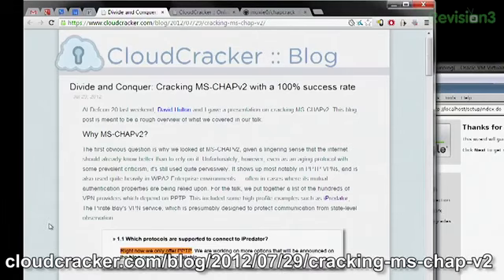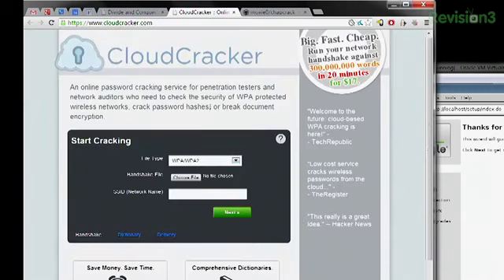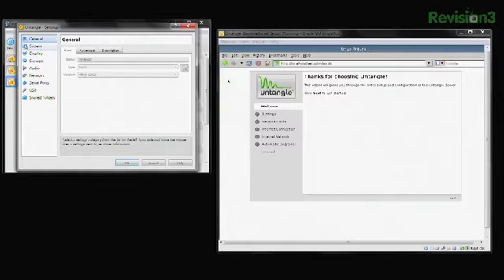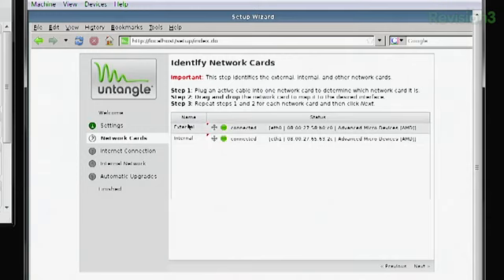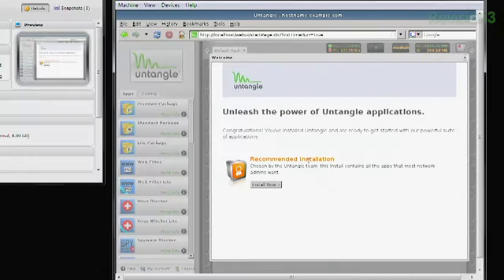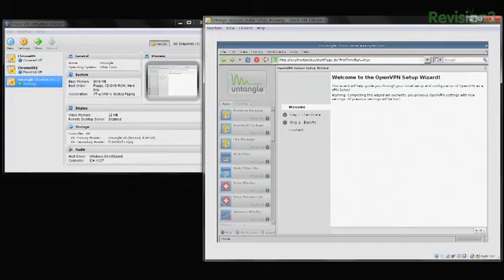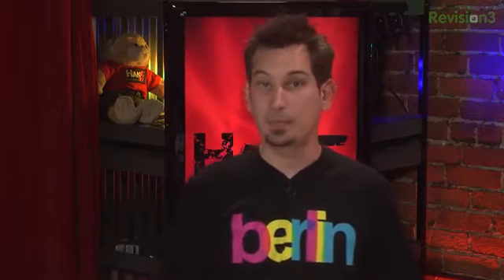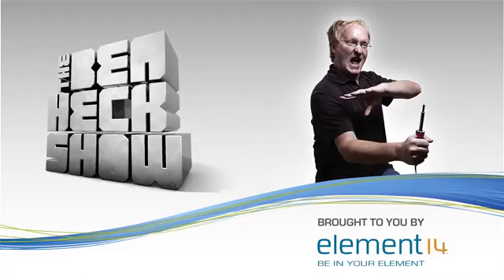VPN Server in Minutes